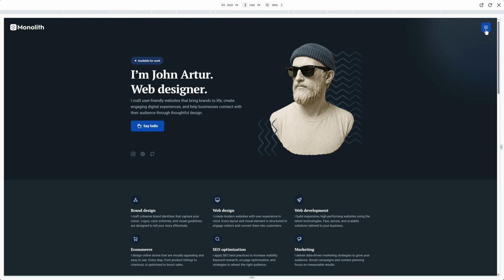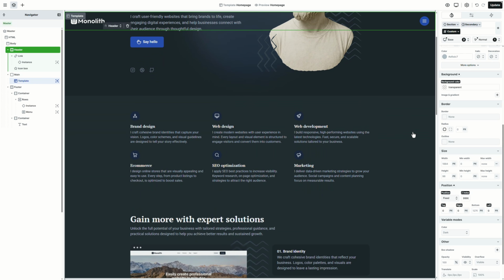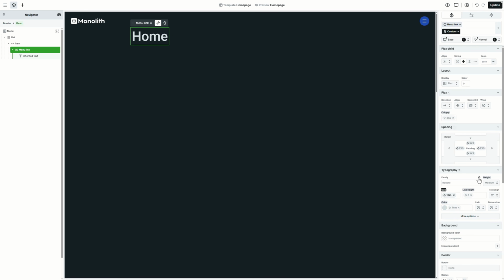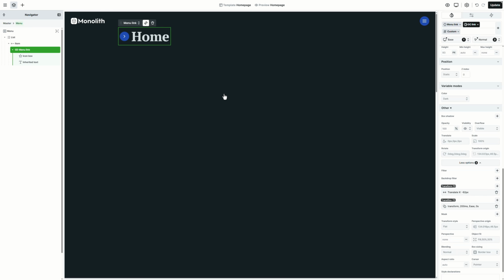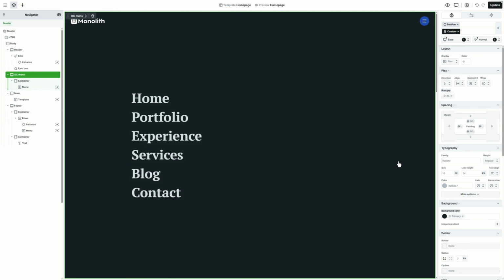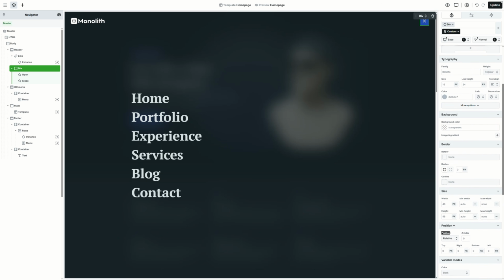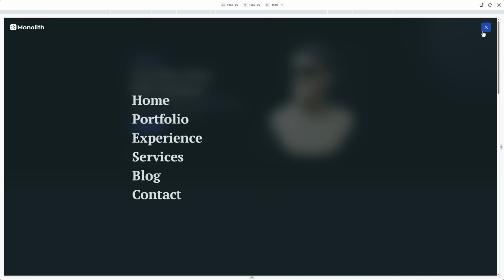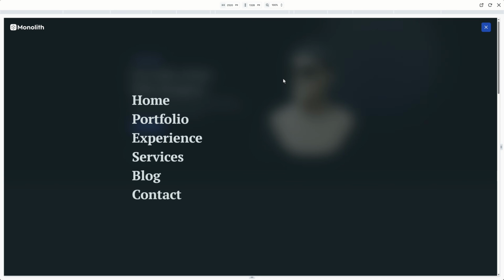Build an Off-Canvas Menu in WordPress | Mosaic Builder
Build a fully functional off-canvas menu in Mosaic with a hamburger icon that swaps to a close icon, links that reveal arrows on hover, and a frosted glass backdrop.

The open and close animations both run from a single interaction using odd and even clicks.

0:00 — Intro
0:20 — Header restructure
0:30 — Menu icon
0:49 — Header layout & position
1:18 — OC Menu container
1:59 — Style menu links
3:03 — Arrow hover animation
3:56 — Overflow hidden trick
4:12 — Duplicate & fill links
4:21 — Container sizing
4:32 — Frosted glass background
4:49 — Icon toggle setup
5:24 — Absolute positioning fix
5:49 — Click interaction
6:54 — Preview
7:02 — Close interaction
7:30 — Full demo
7:42 — Hide in Editor